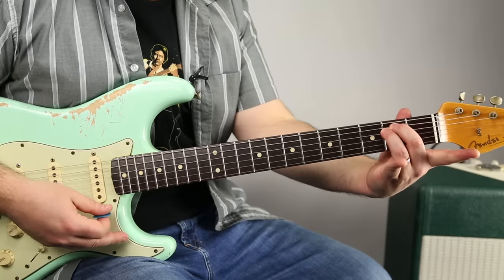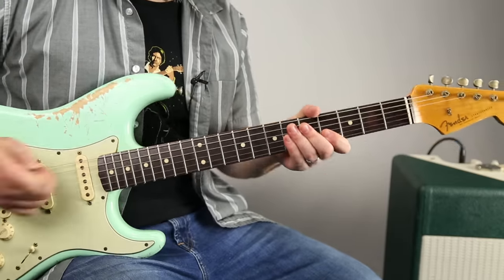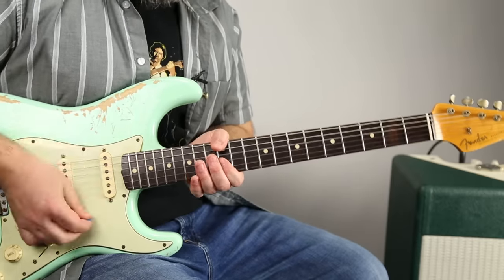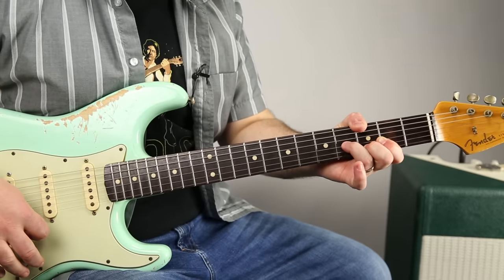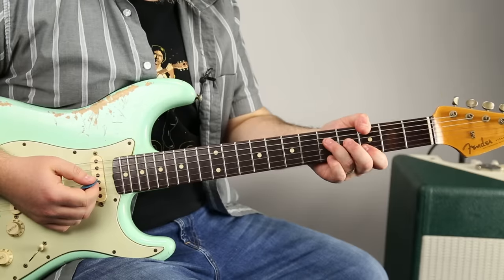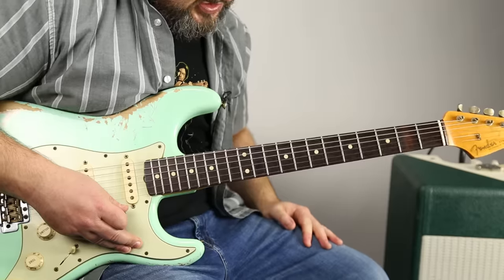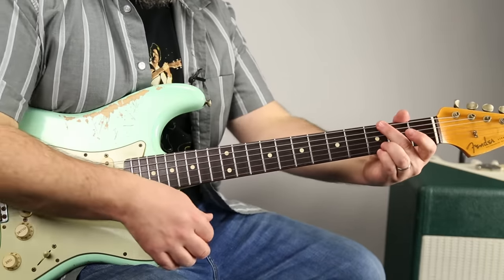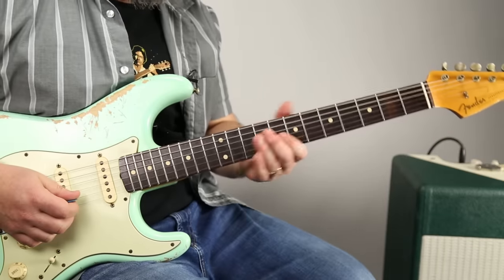Music Theory Lesson - Little Wing - Chords and Solo Concepts - Jimi Hendrix